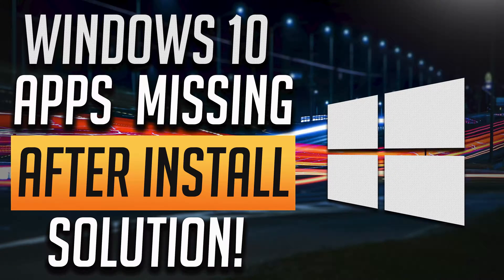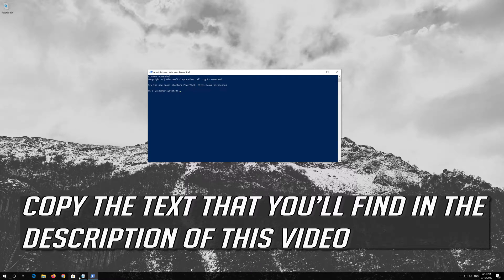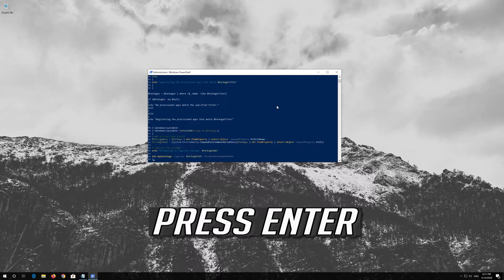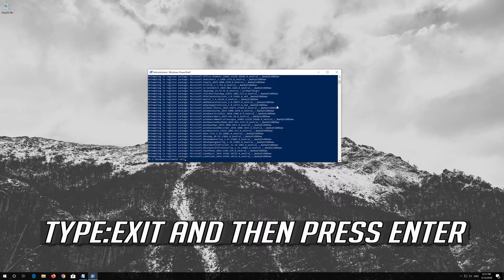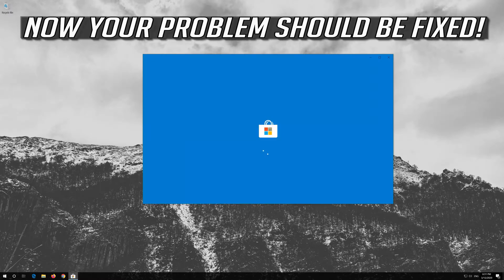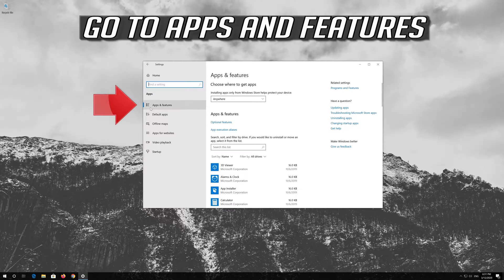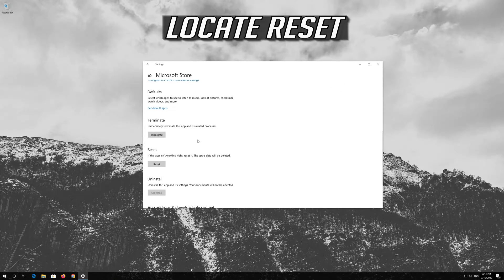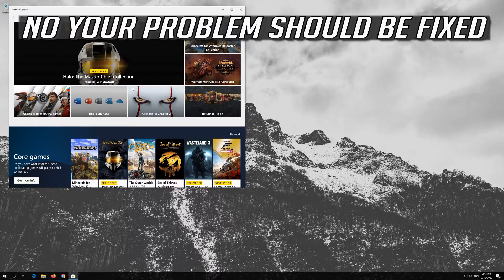How to Fix Apps Missing After Installing Windows 10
Windows 10 Start Menu houses most of your apps, and it serves as a quick access launchpad for them. You can search for apps or just choose your favorite apps from the Most used or Pinned section. What if those apps suddenly go missing from the Windows 10 Start Menu?

Some users complain of noticing empty or blank icons in the Start Menu. Others say that they can’t see default Windows apps. Yet, some users are complaining that searching for specific installed apps yields no results. We will take a look at some possible solutions below that will address all these errors.

Issues addressed in this tutorial:
windows 10 missing apps
windows 10 missing apps from start menu
connect app missing windows 10
windows 10 appdata folder missing
microsoft store app missing windows 10
windows 10 default apps missing
apps missing after installing windows 10
camera app missing windows 10
windows 10 apps missing
windows 10 apps missing after update
windows 10 installing apps missing

What can I do if Windows 10 default apps missing?
Many users reported that their default apps are missing on Windows 10. This can be a problem, and speaking of app problems, here are some of the most common issues that users reported:

Windows 10 apps missing from Start Menu – According to users, sometimes your apps can become missing from the Start Menu. This can happen if you have God Mode enabled, so be sure to disable this feature and check if that solves the issue.

Windows 10 default apps not working – Sometimes your default apps won’t work at all on Windows 10. If this happens, you might have to reinstall them in order to fix this issue.

Windows 10 default apps won’t open – Many users reported that default apps won’t open on their PC. This can be a big problem, but you can fix it by repairing or resetting your apps.

Windows 10 default apps not installed – This is another common problem that you can encounter. If this happens, you just need to download the affected applications again, and the issue should be resolved.

Windows 10 default apps corrupted – Sometimes your applications can get corrupted. To fix the problem, you might have to create a new user profile or roll back to the previous Windows build.

This youtube troubleshooting guide will work on Windows 10, windows 7, windows 8, operating systems and desktops, laptops, tables and computers manufactured by the following brands: , Dell, HP, Alienware, MSI, Toshiba, Acer, Lenovo, razer, huawei among others.

$PackageFilter = $args[0]
if ([string]::IsNullOrEmpty($PackageFilter))

  echo "No provisioned apps match the specified filter."
  exit
 else
  echo "Registering the provisioned apps that match $PackageFilter"